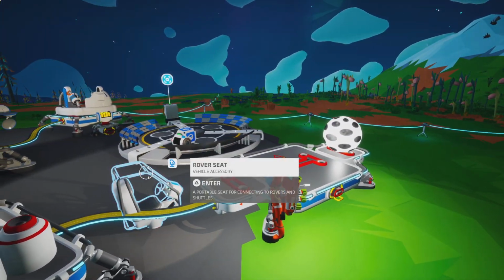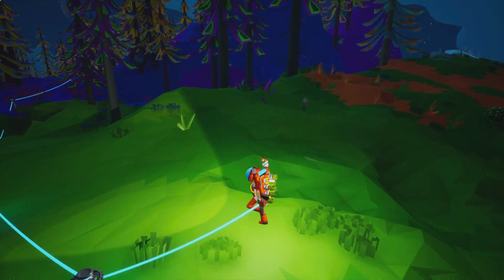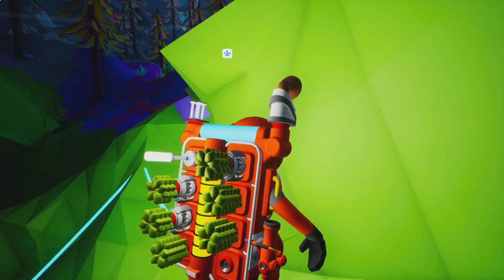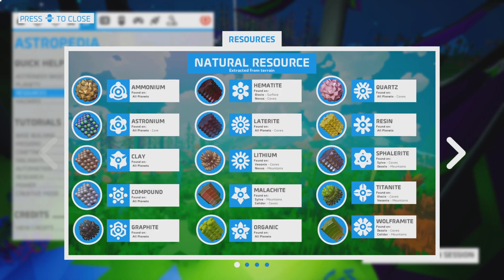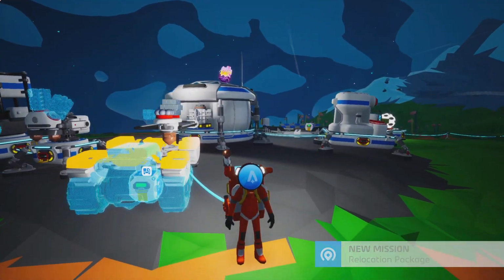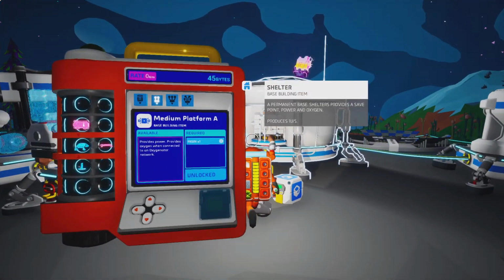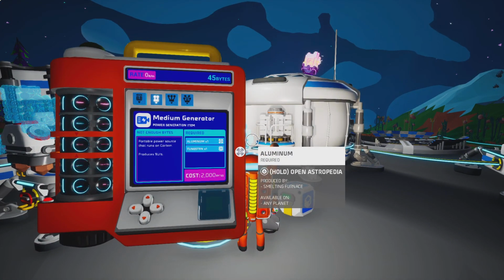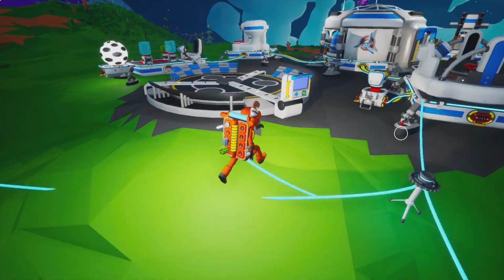ASTRONEER tractor-trailer (audio gone)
No voice i dont know why